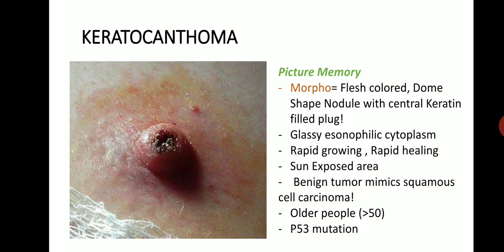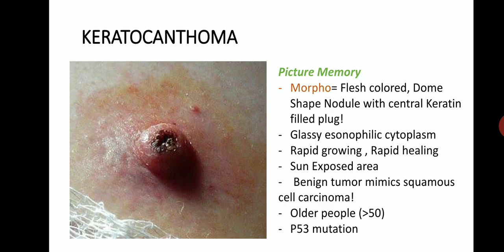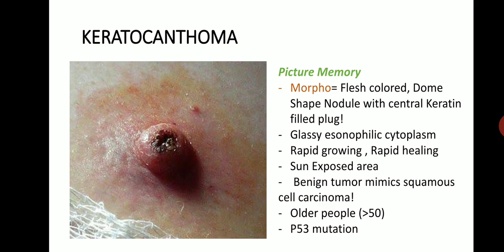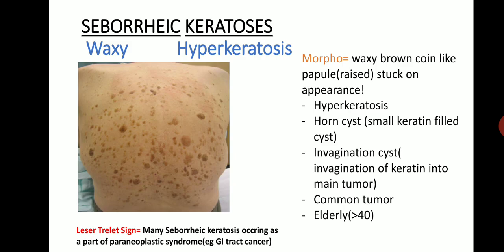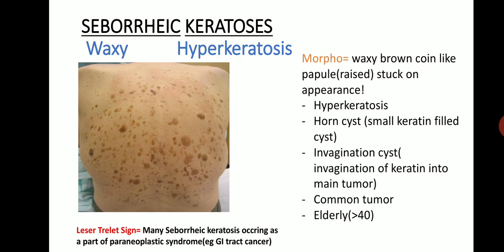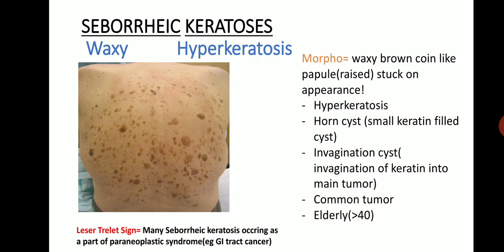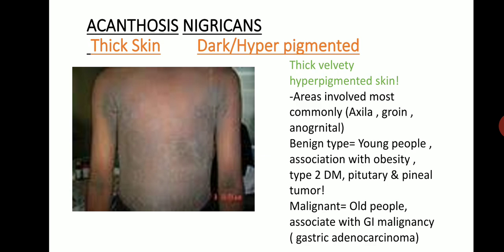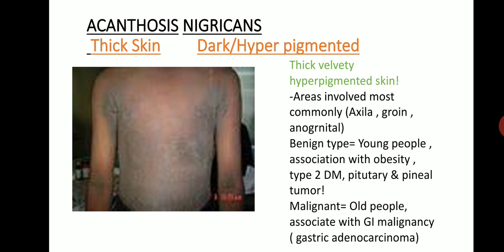Benign Epithelial Tumors of Skin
Short and easy concepts of benign epithelial tumors of skin (pathology)

*Sorry for wrong spelling of "benign" in video*